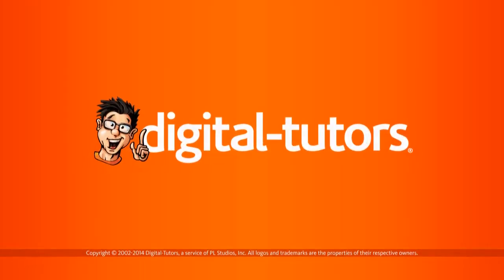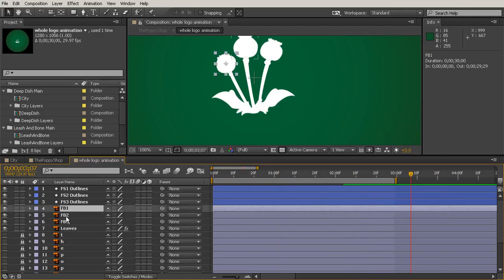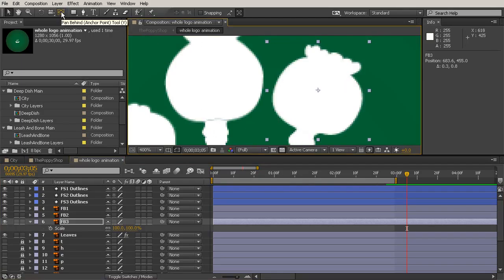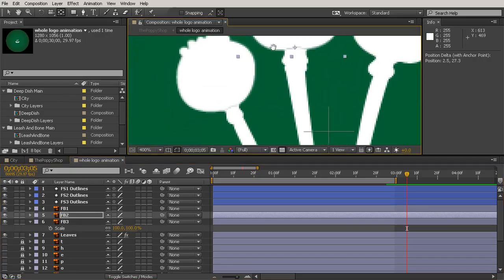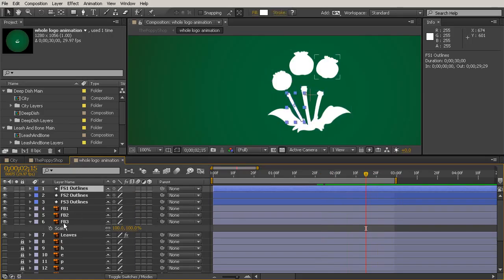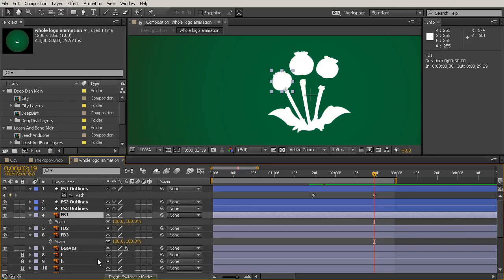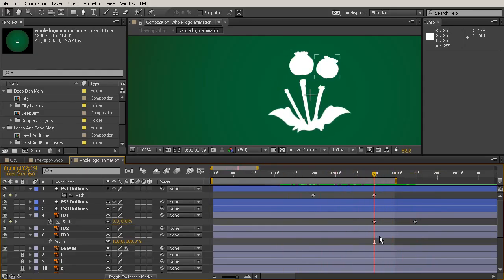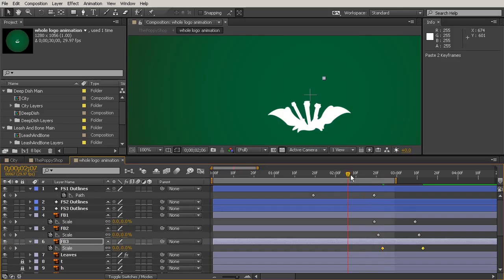07 Creating a scale animation for the flower bud.mp4